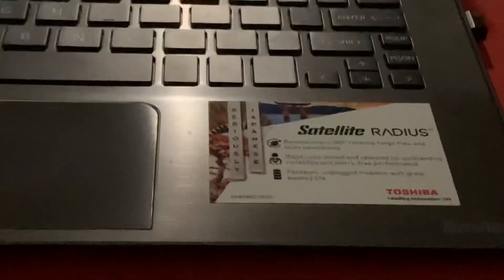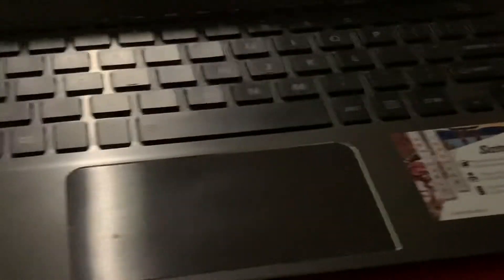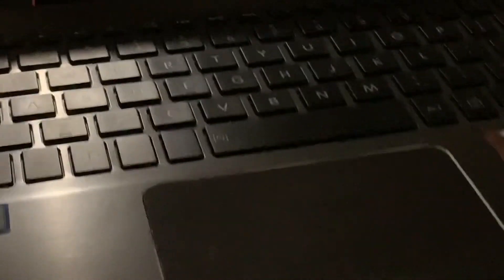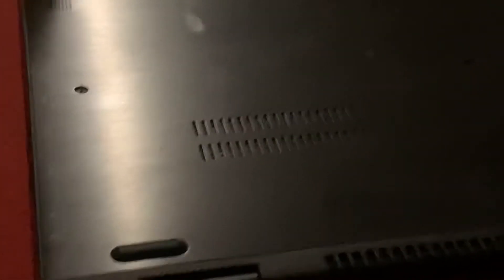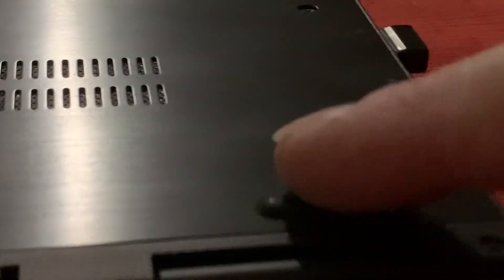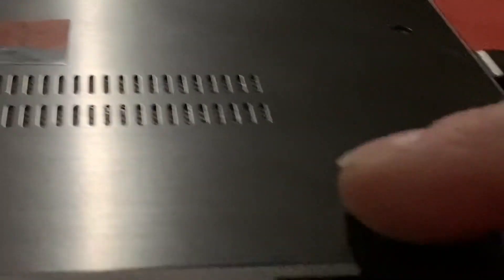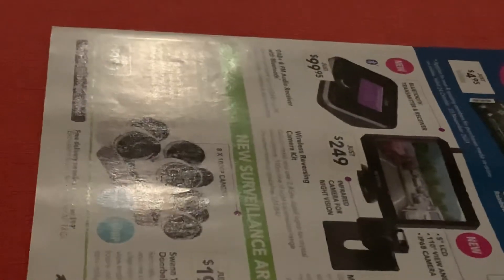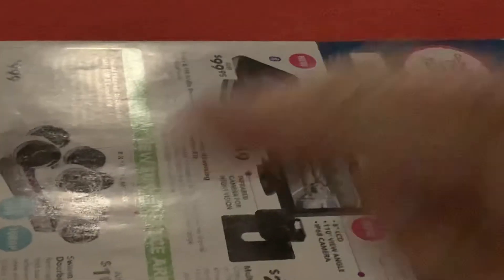Can Santa destroy Satellites, really?!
The tiniest, and mostly invisible, Christmas invaders, could DESTROY your Satellites, or any other Laptop PC, especially if you use it on your kitchen or other table covered by a TABLECLOTH. We often forget our laptops often incorporate cooling systems with fans. The air they circulate is generally drawn from UNDER the device, almost behaving like a vacuum cleaner, and small detritus and particles easily get, literally, swept up, INTO the guts where all the electronic components live.
Clogging the cooling system will result in overheating problems, which can be rectified with a careful clean with a real vacuum cleaner, either done via the vents, or, if you’re confident and competent, by removing the rear cover to gain direct access.
In this video there’s one agent that’s largely overlooked in terms of its ability to do more permanent damage.